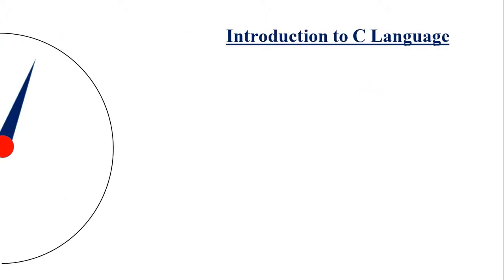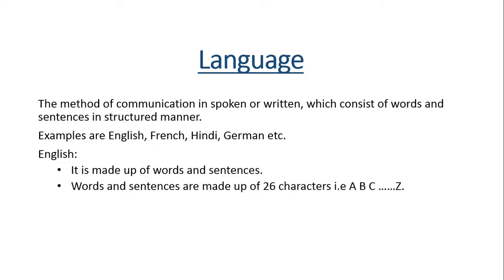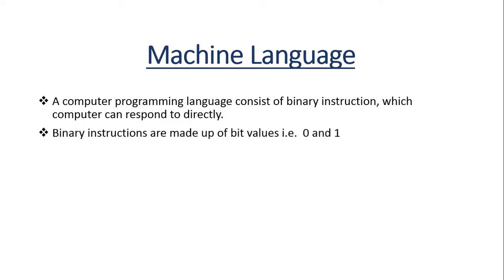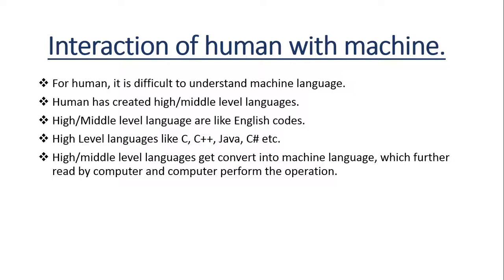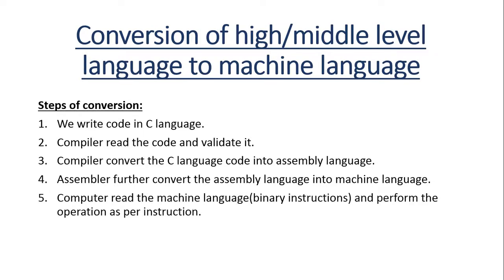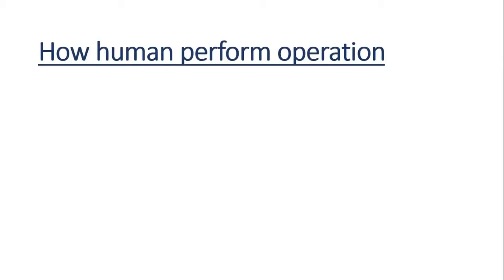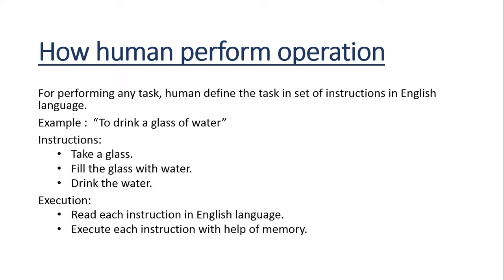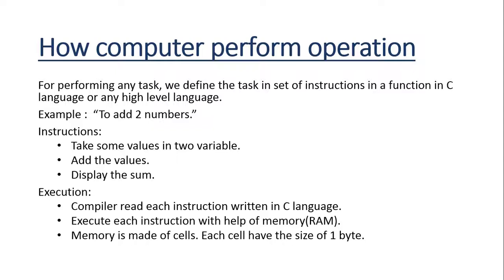C Programming Tutorial - 1 - Introduction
1. Introduction to C programming language